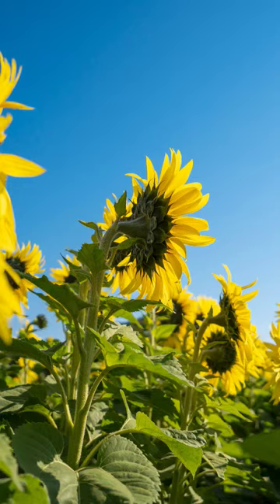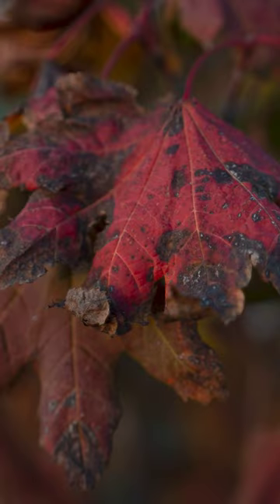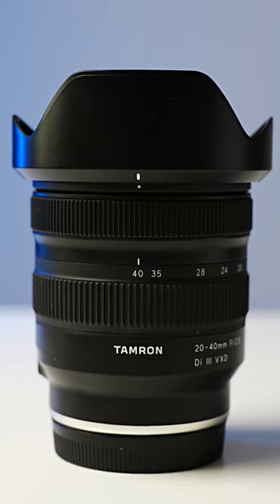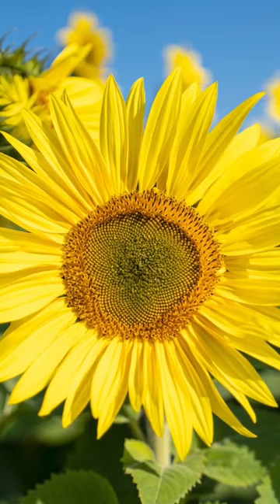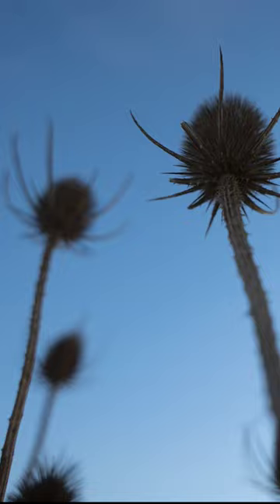NEW Tamron 20-40mm f2.8 for Full Frame Sony Cameras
A great all around lens.